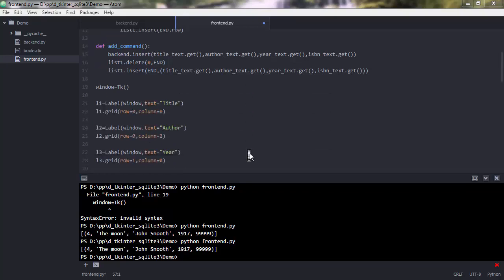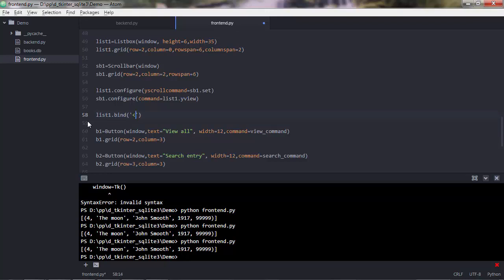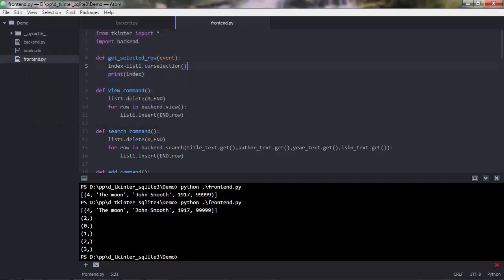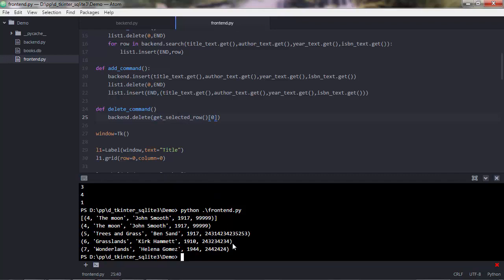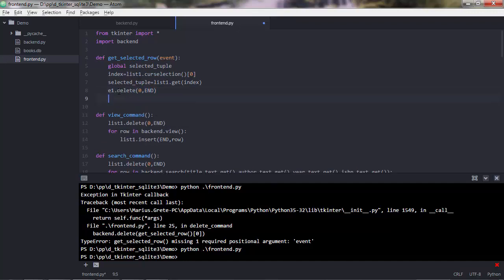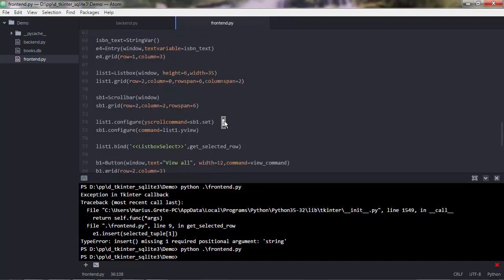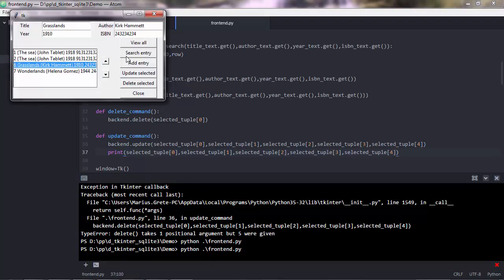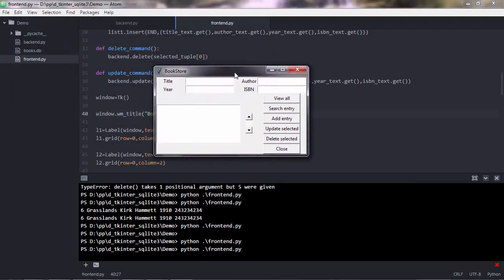Connecting the Front end to the Back end Part 2 - 6